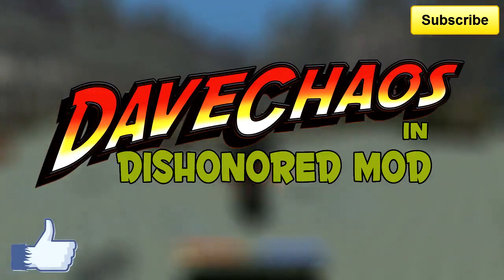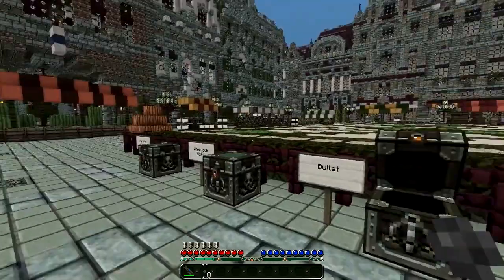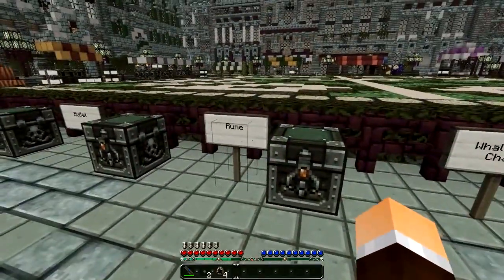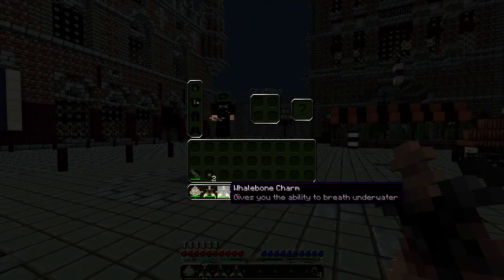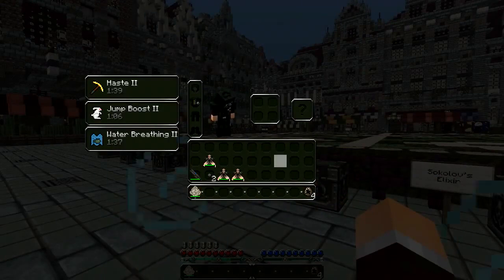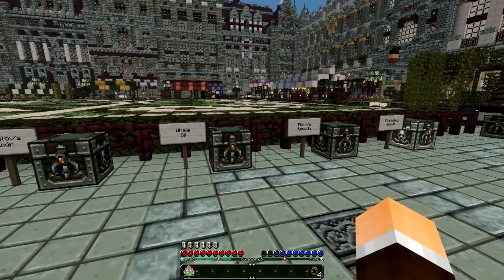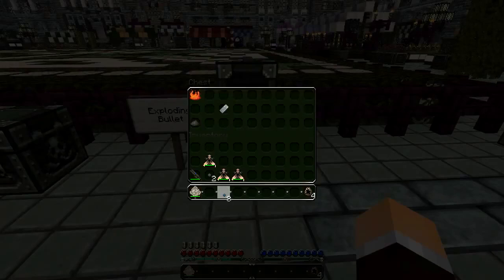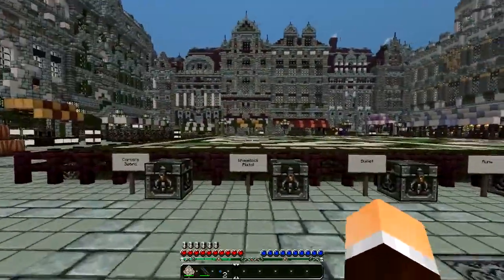Minecraft Dishonored Mod